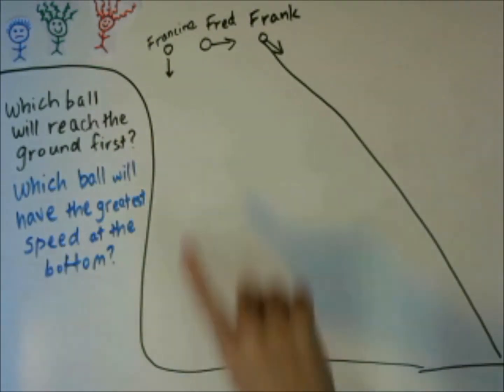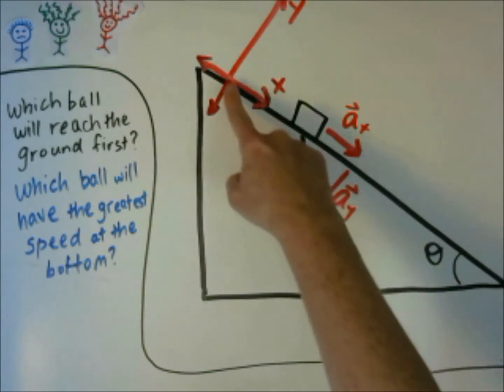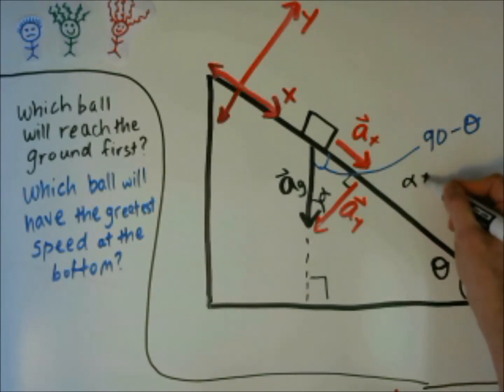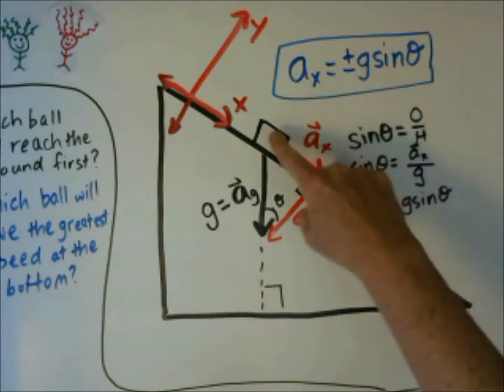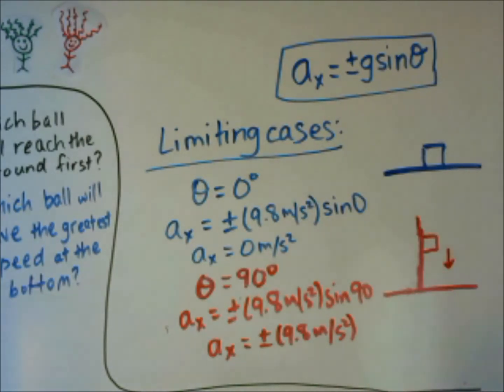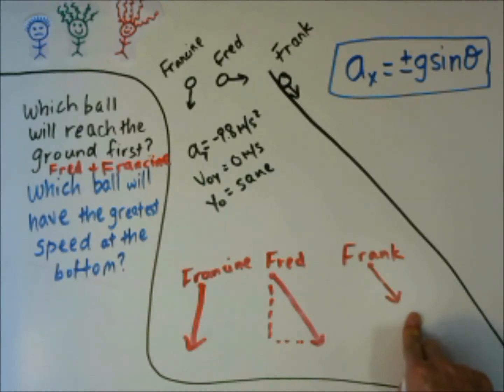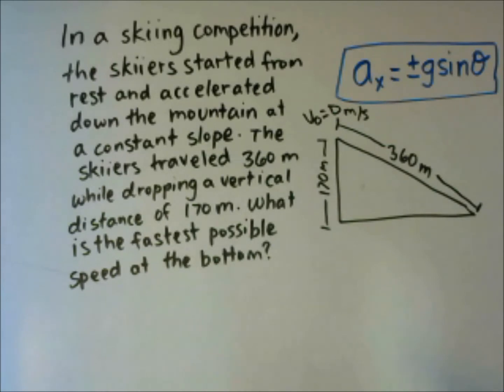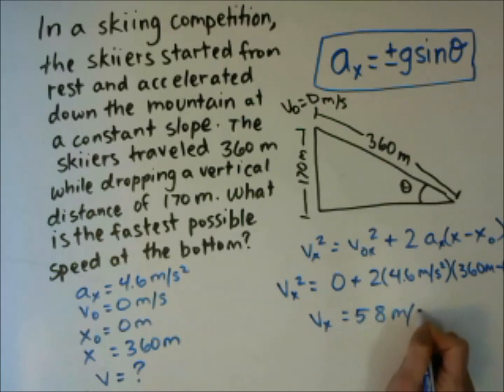APP1 2.7 Motion on an Inclined Planes (OLD)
Inclined Plane Acceleration from Gravity